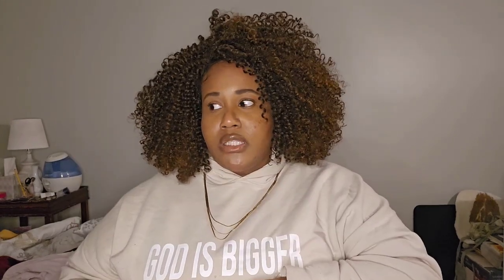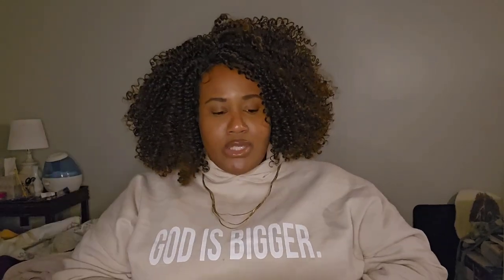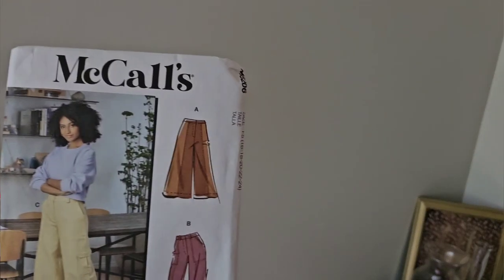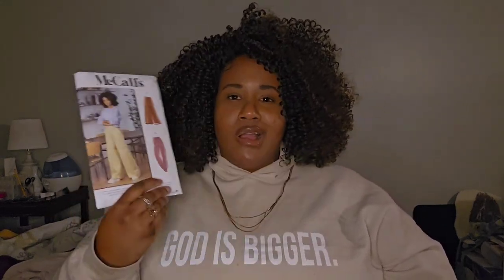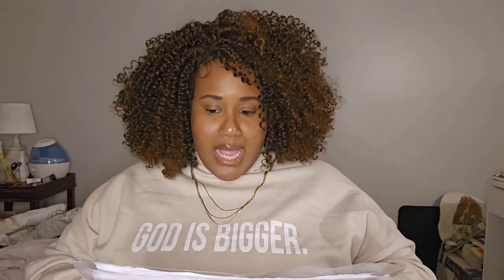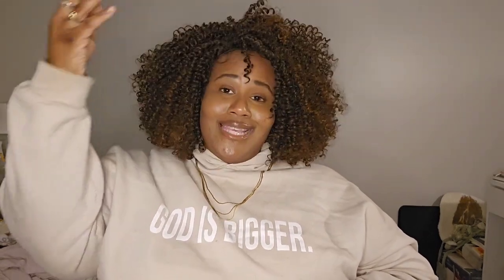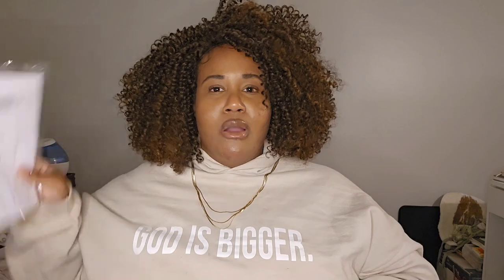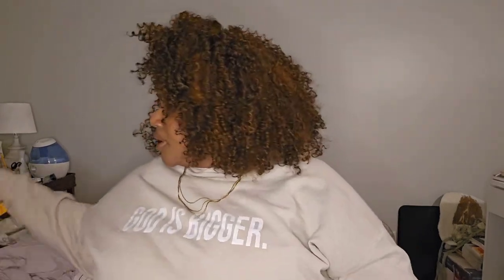Fall/Winter Pattern Haul & Sewing Plans | Midweek Bonus Vid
Boop!!! I am here, I did some pattern shopping and I wanted to share so you're welcome.

Style Arc Boyfriend Shirt

Be sure to fill out the survey Stylers your feedback is important.

Twitter. @fullstyleinc

Want to see more of Nadia